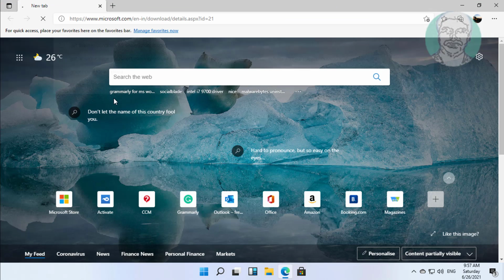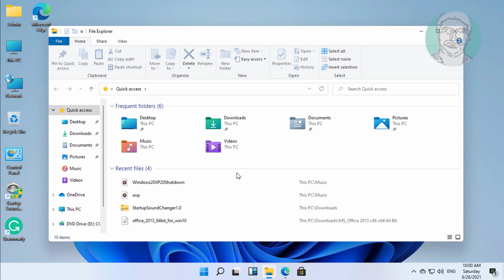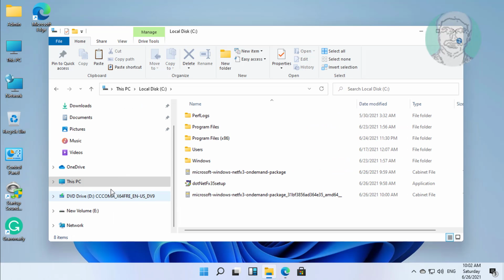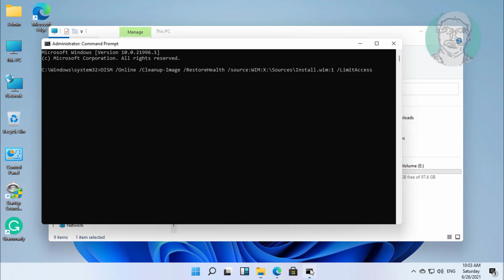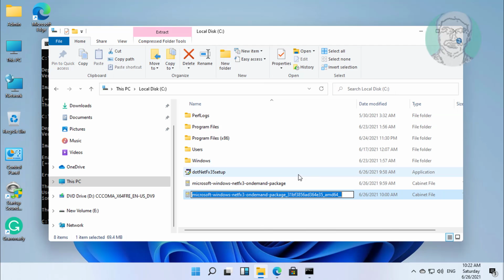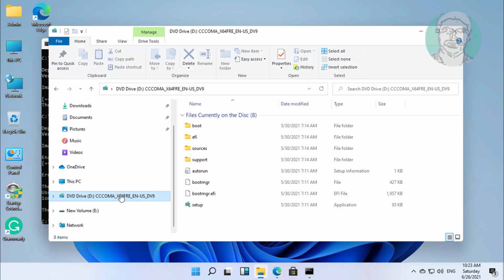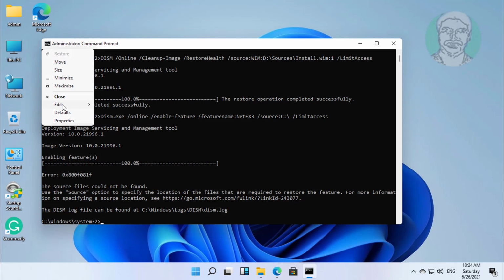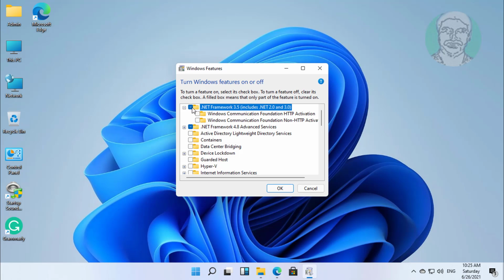Fix .Net 3.5 Windows 11 Installation Errors 0x800F0950, 0x8024420C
This Tutorial Helps to Fix .Net 3.5 Windows 11 Installation Errors 0x800F0950, 0x8024420C || Windows 11 .Net Installation

4. DISM /Online /Cleanup-Image /RestoreHealth /source:WIM:X:\Sources\Install.wim:1 /LimitAccess

5. Dism.exe /online /enable-feature /featurename:NetFX3 /source:C:\ /LimitAccess

This Tutorial also Helps

Windows 11 .Net 3.5 Installation Error
.Net 3.5 Installation Error on Windows 11
.NetFramework Installation Error on Windows 11
Fix .NetFramework Installation Error 0x800F0950
Fix .NetFramework Installation Error 0x8024420C